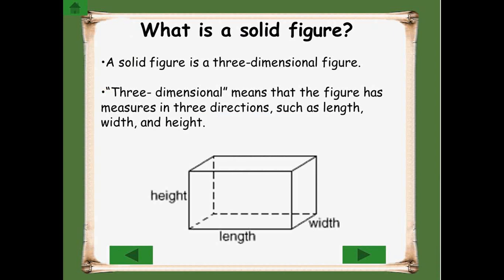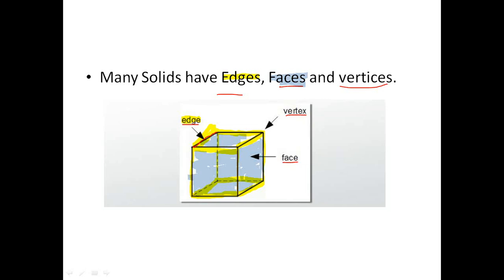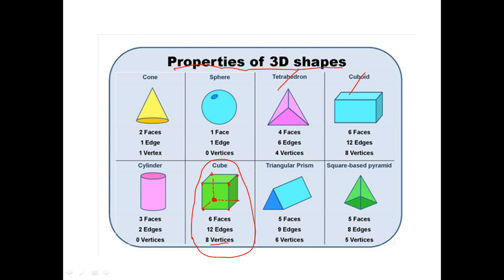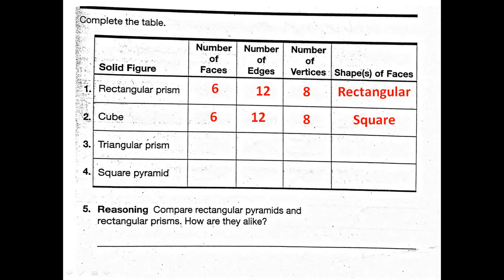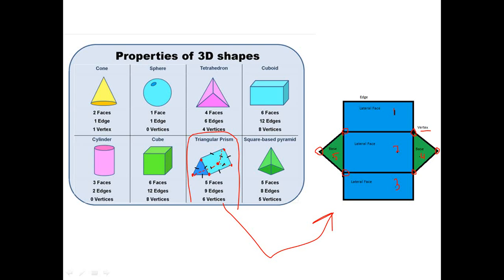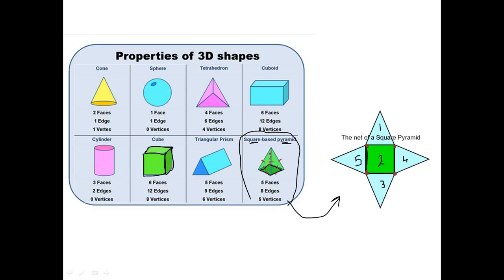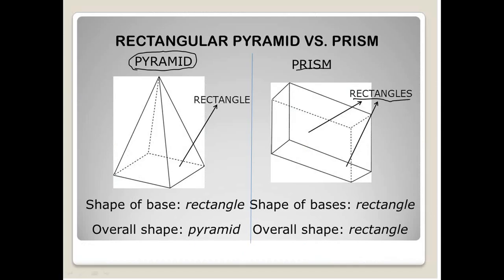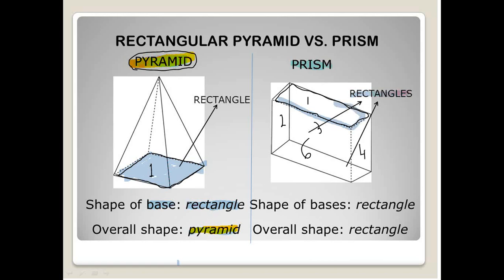Relating Solids and Plane figures